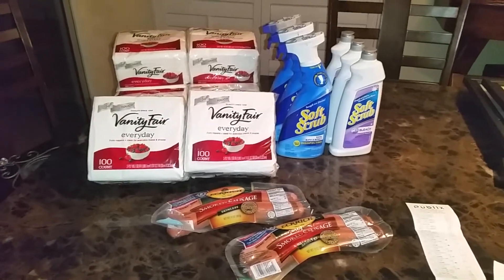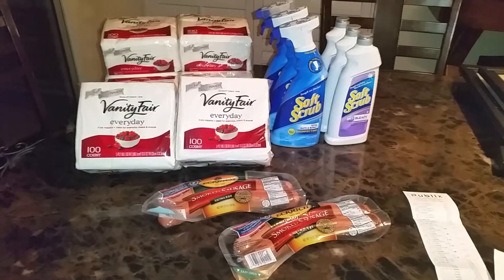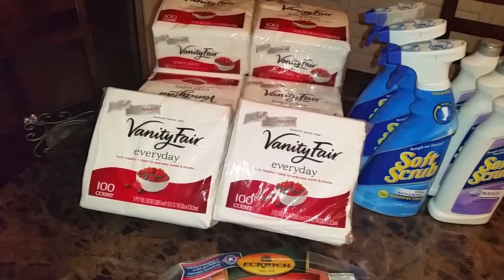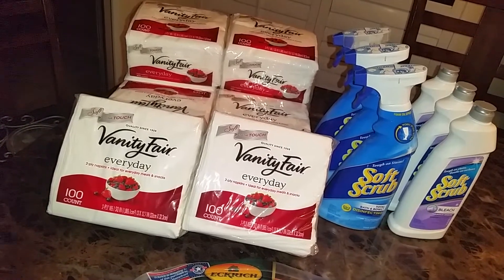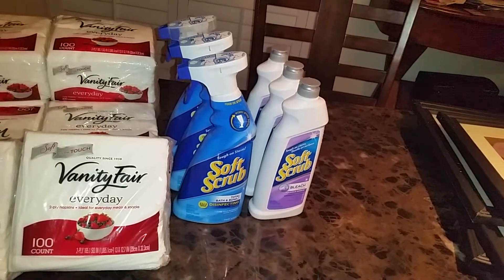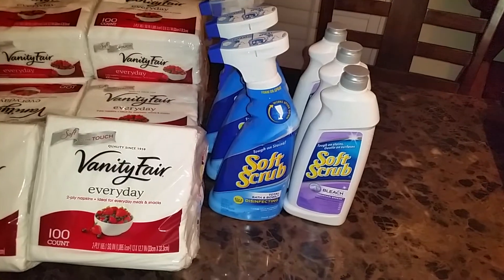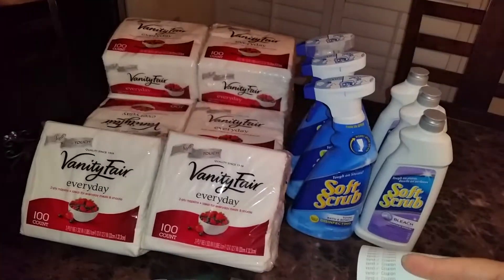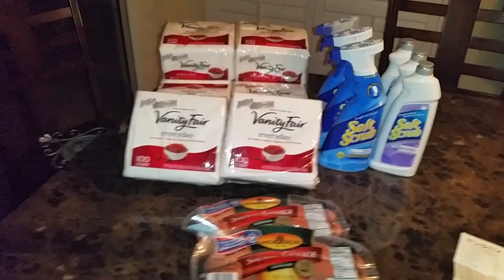Could be free..Publix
You get 4-5 beauty products every month delivered to your door, for just $10. Michelle Phan curates the bags!